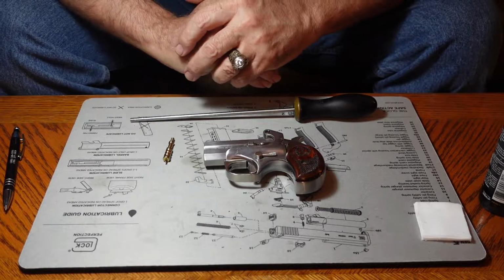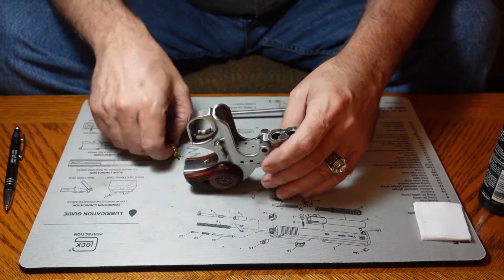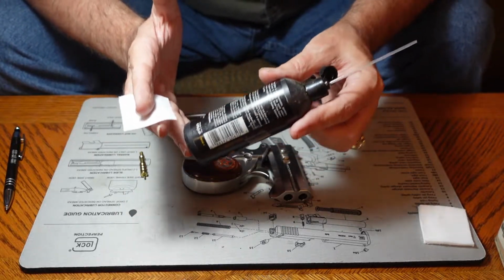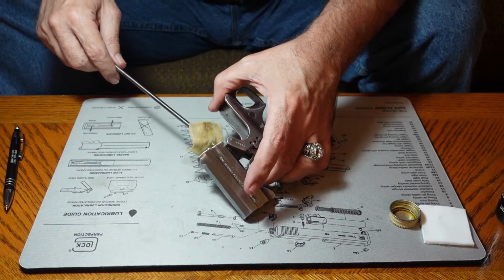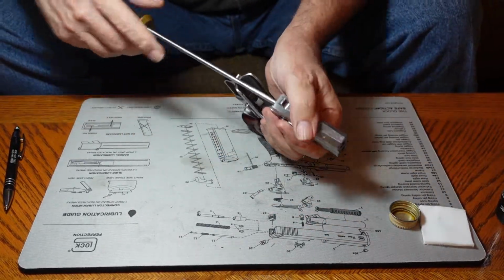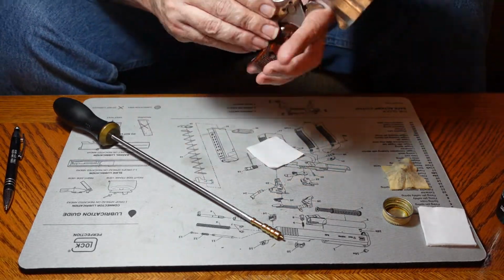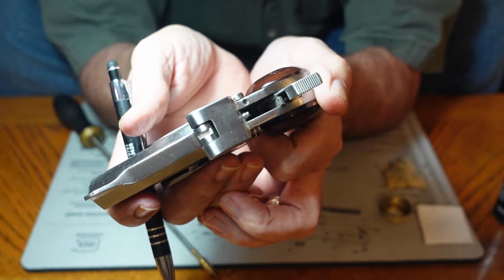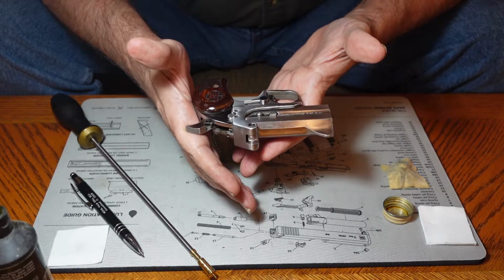Cleaning Bond arms two shot derringer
This video will teach you how to clean, and lubricate your Bond Arms two shot .38 - .357 mag. derringer pistol. We can also give you some helpful tips for cleaning your guns.